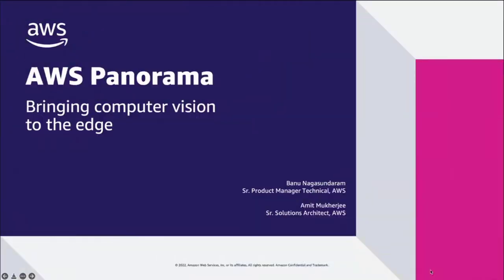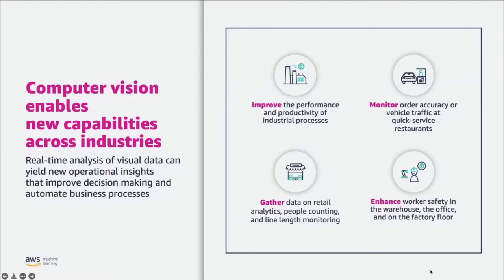Improve your operations with computer vision at the edge, with AWS Panorama - AWS Online Tech Talks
Organizations of all sizes want to improve visibility into their processes to increase efficiency and avoid potential issues. Computer vision (CV) can automate visual inspection for tasks such as ensuring order accuracy at quick-serve restaurants, tracking assets to optimize supply chain operations, or analyzing customer traffic to improve retail store layouts. In environments with limited network bandwidth however, or for companies with data governance rules that require on-premises processing and storage of video, computer vision in the cloud can be difficult or impossible to implement. In this Tech Talk, we will introduce you to AWS Panorama, a machine learning (ML) service that allows organizations to bring computer vision to on-premises cameras to make predictions locally with high accuracy and low latency. With AWS Panorama, you can automate tasks that have traditionally required human inspection to improve visibility into potential issues.

Learning Objectives:
* Objective 1: Learn how you can add computer vision to your existing IP cameras, and analyze video feeds from a single management interface.
* Objective 2: Hear how customers are working with AWS Partners to build CV applications quickly.
* Objective 3: Discover how AWS Partners like Lenovo are building Panorama-enabled devices to provide even more form factors for your unique use cases.